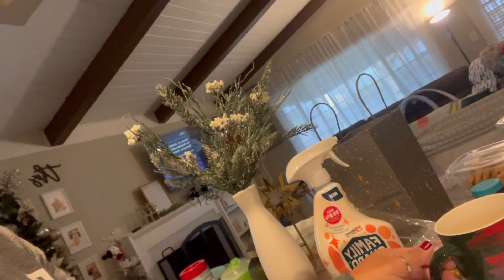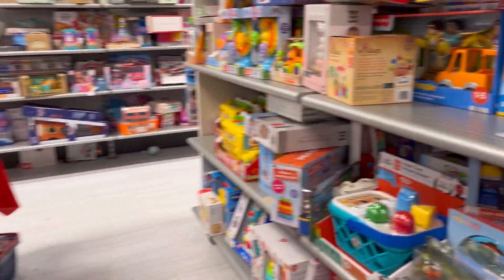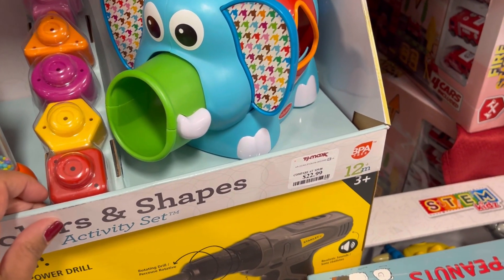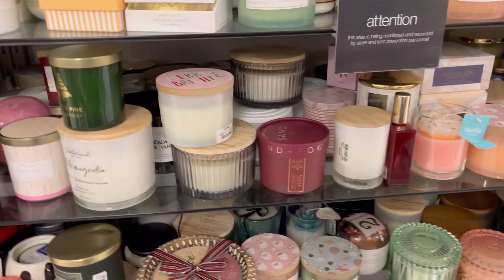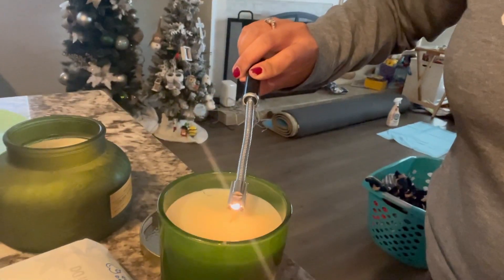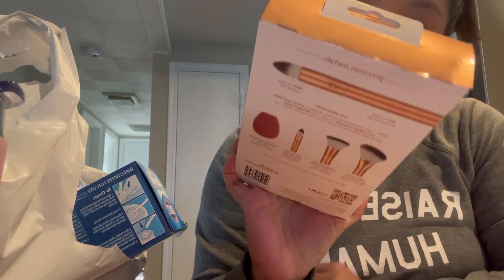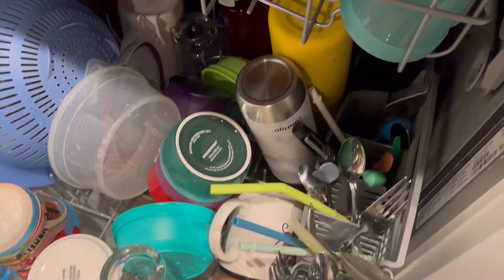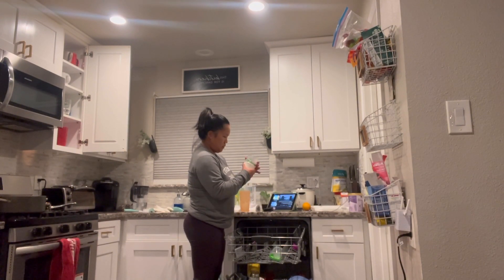12 Days of Christmas Day 1 | VLOGMAS 2023 | Shop, Declutter, and Chill with me